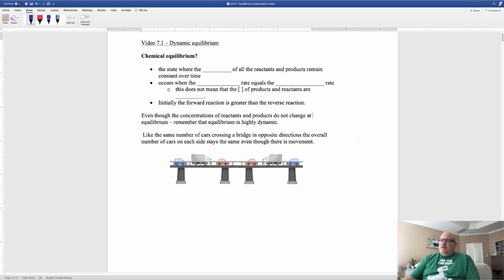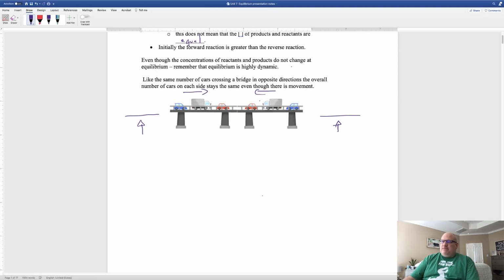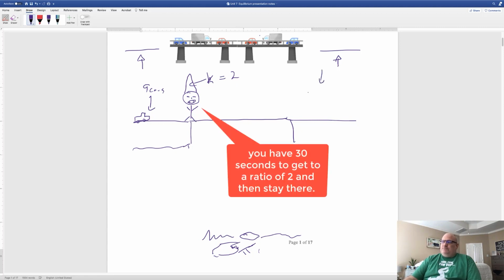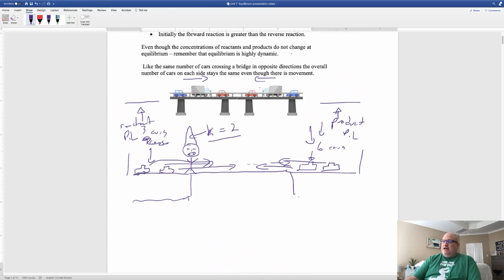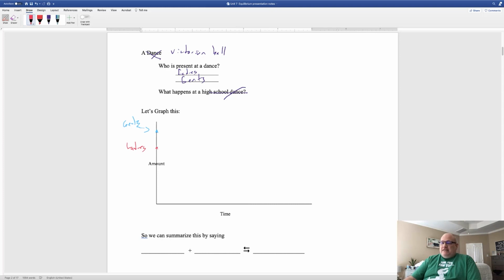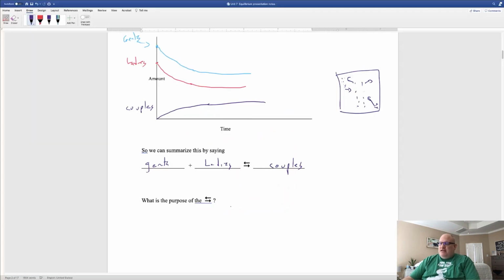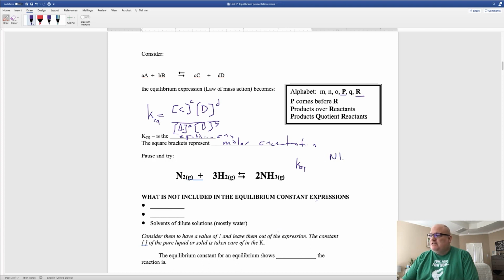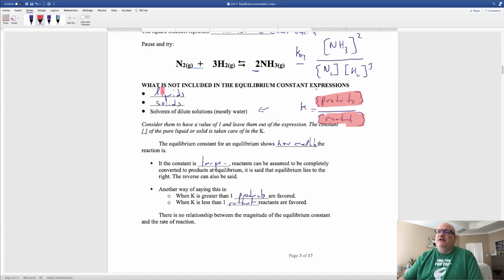Equilibrium video 7.1 Intro to Equilibrium